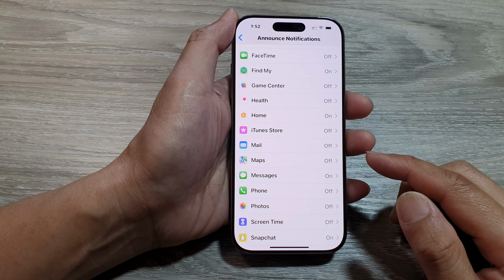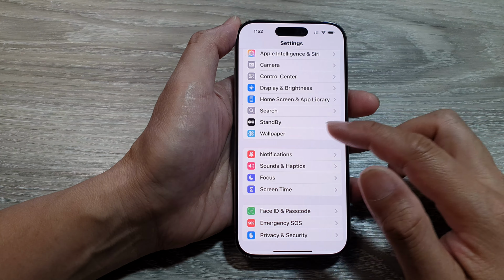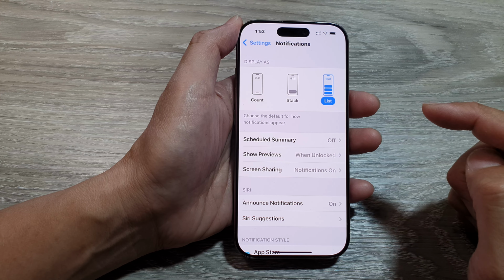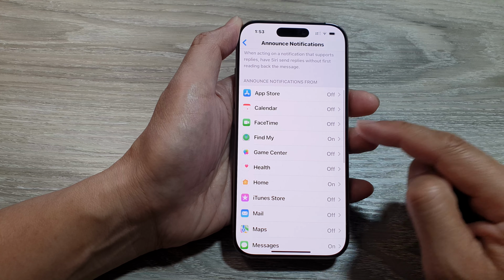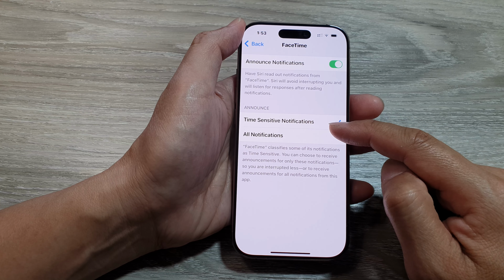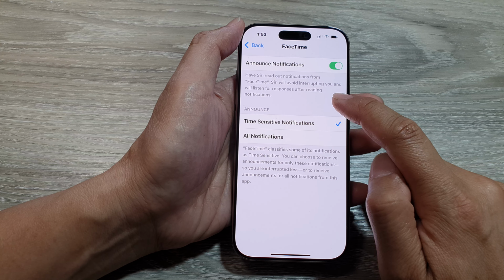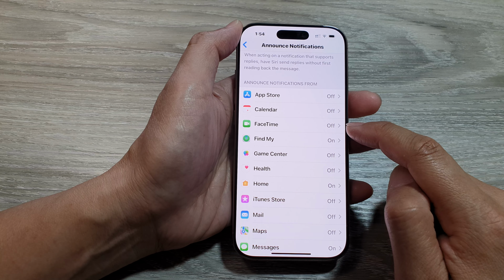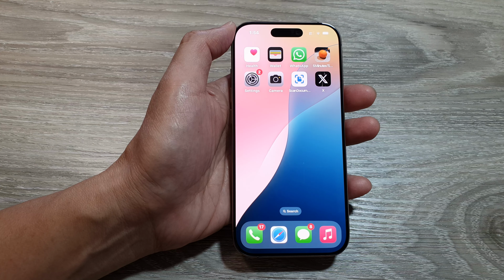📱iPhone 16/16 Pro Max: How to Choose Apps for Siri to Read Notifications 📢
Learn how to choose which apps Siri can read notifications from on your iPhone. This quick guide works for iPhone 16, 16 Pro, 16 Pro Max, 16 Plus, and any device running iOS 18. Personalize your notification experience by selecting specific apps for Siri to read aloud when using compatible AirPods or other audio devices.